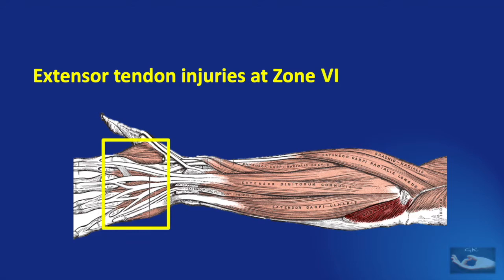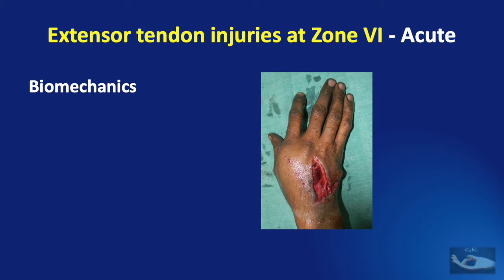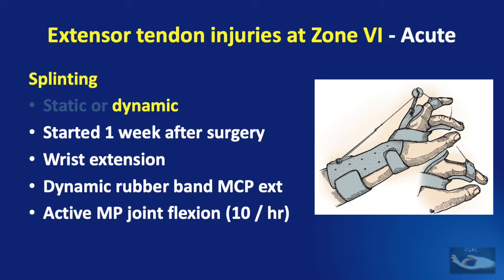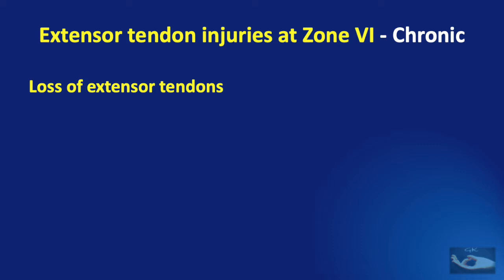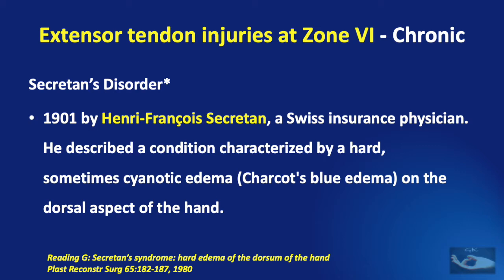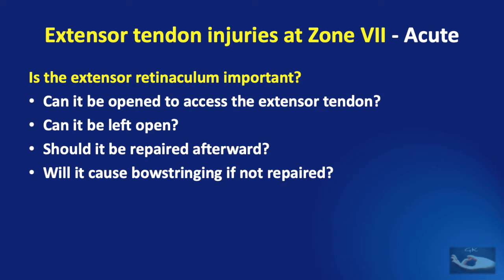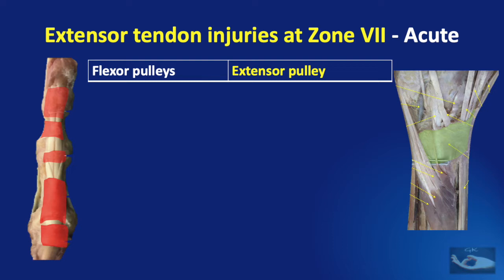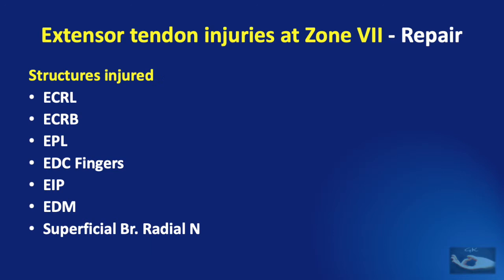Extensor tendon injury Zone 6,7,8,9 - Salient features, biomechanics, and surgical techniques!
Extensor tendon repair is not just about suturing the extensor tendons and waiting to see if they work!
It is about understanding everything about them - the anatomy, biomechanics, unique features at different zones, surgical techniques, and then - ensuring good results!
This video is about these extensor tendon injuries in Zone VI, VII, VIII, and IX, and their management!